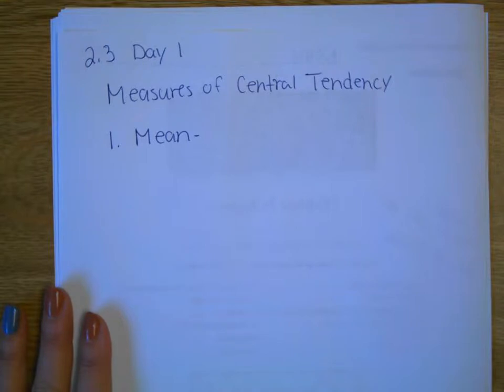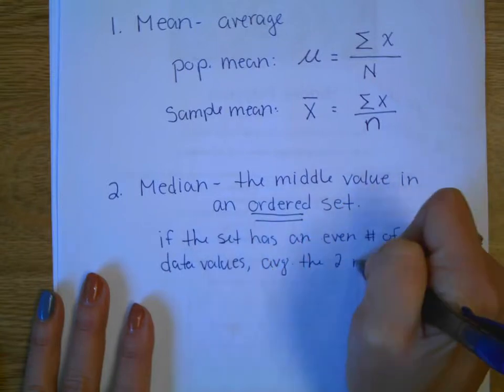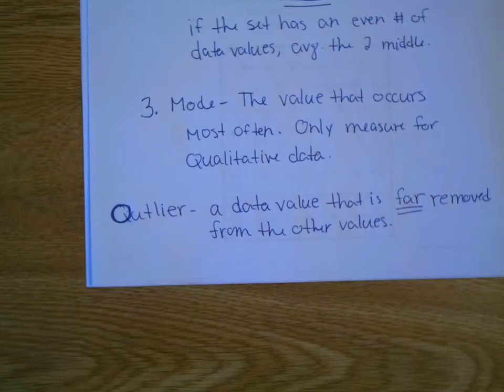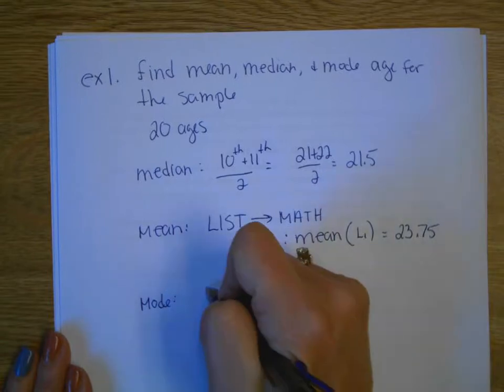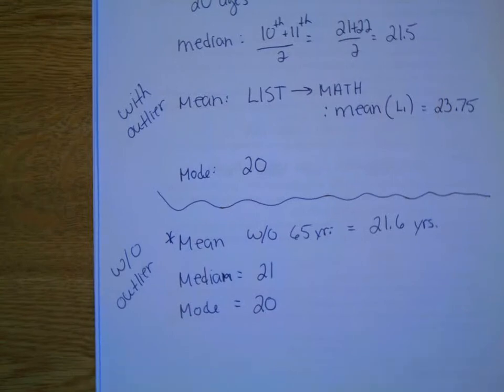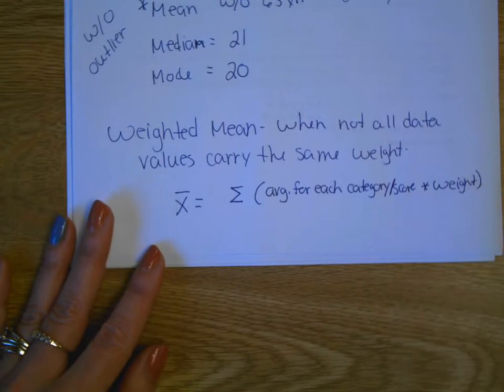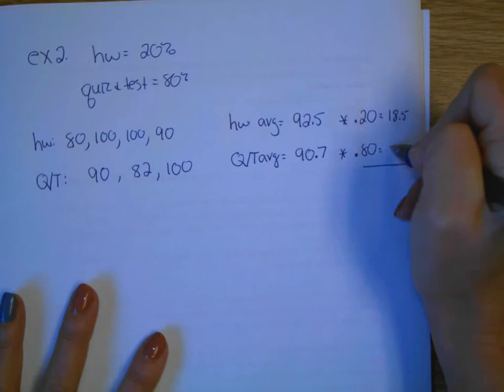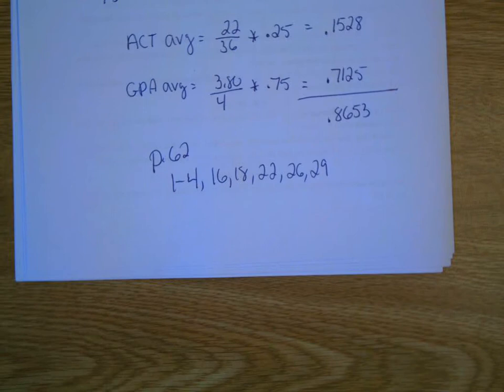S 2 3 day 1